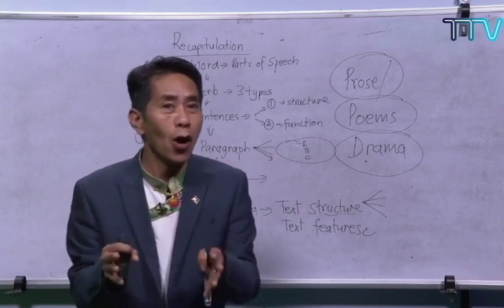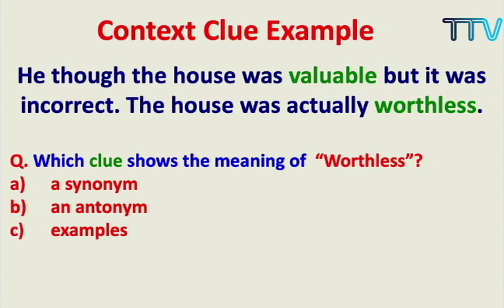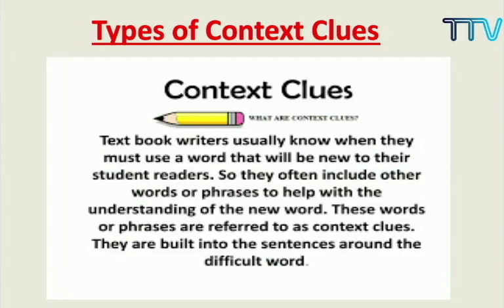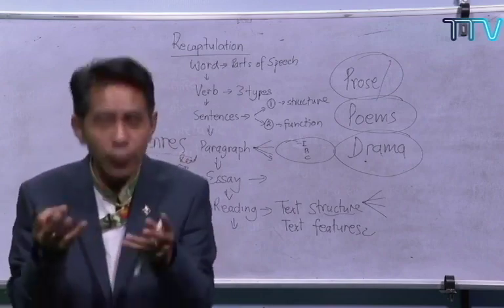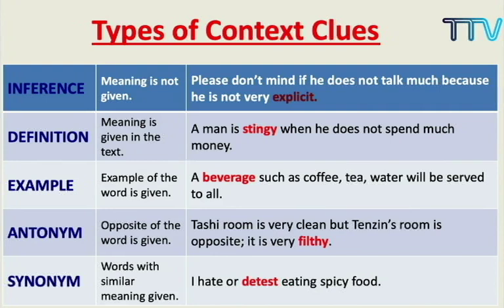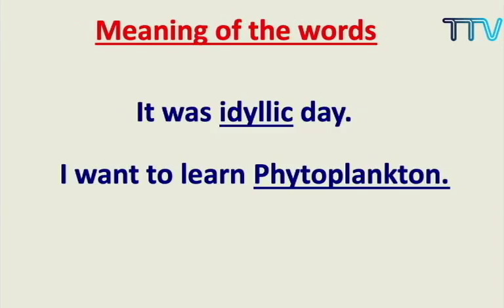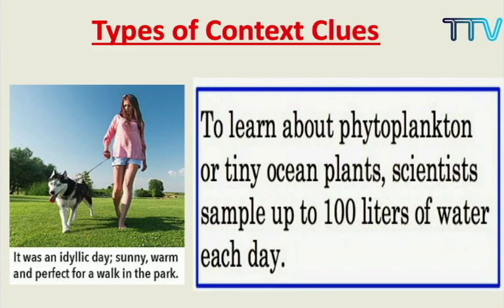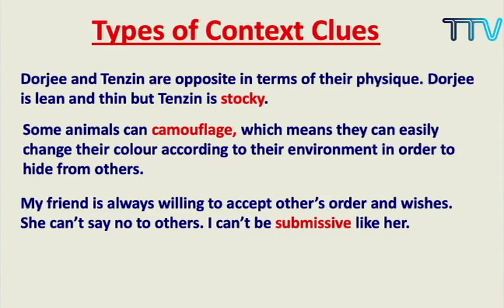Grammar: Context Clue